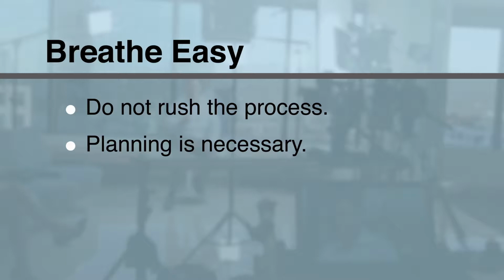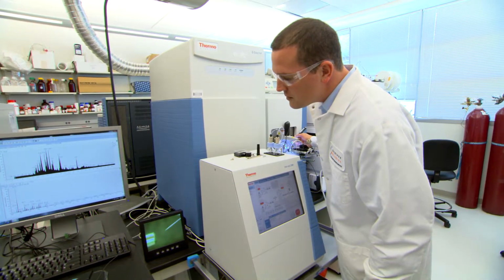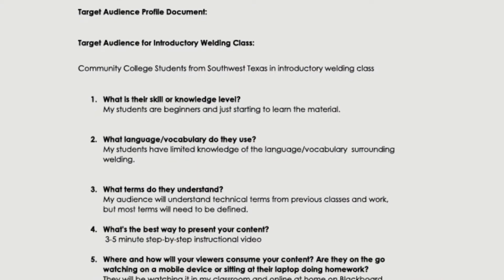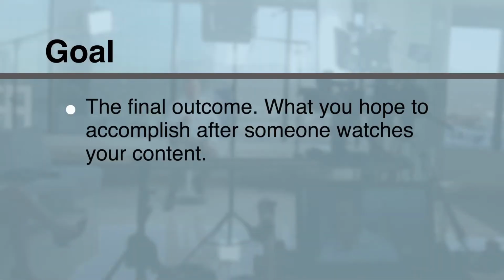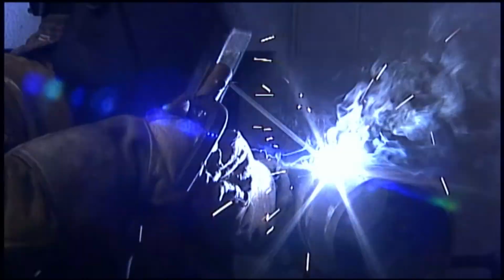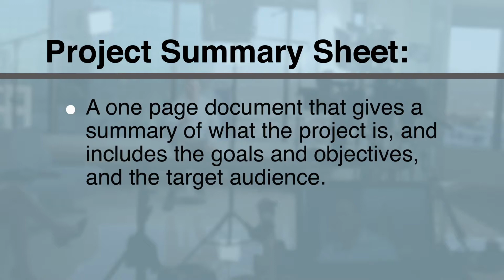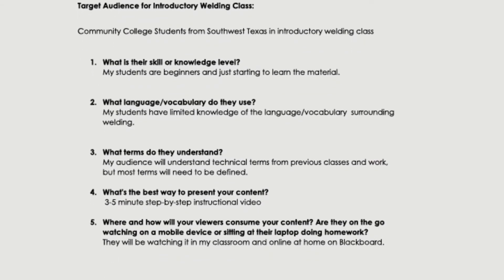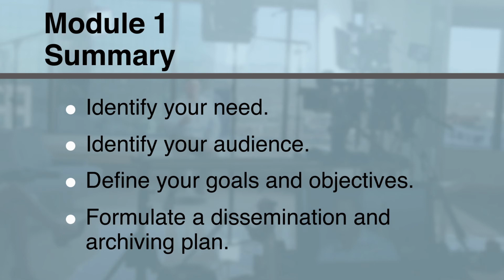Producing Engaging Content - Module 1 Pre-Production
This pre-production module presents an introduction to the importance of taking those first steps before any video is shot. These steps include identifying video goals and objectives, defining and understanding your primary and secondary audiences, developing a target Audience Profile, and doing some research to determine if there is existing video content that can be used or enhanced. Subsequent modules will detail production, post-production, and dissemination methods. Archiving videos and assets will also be presented.